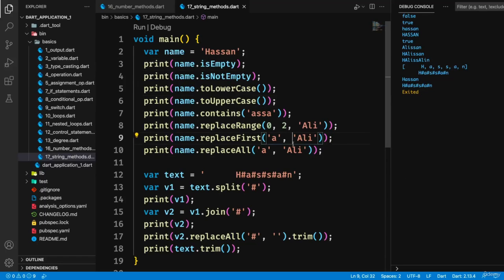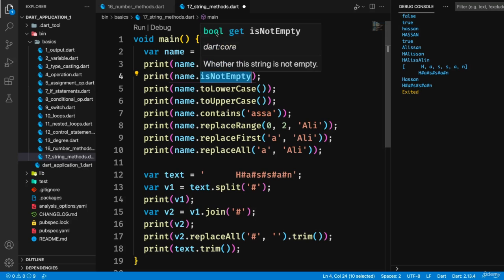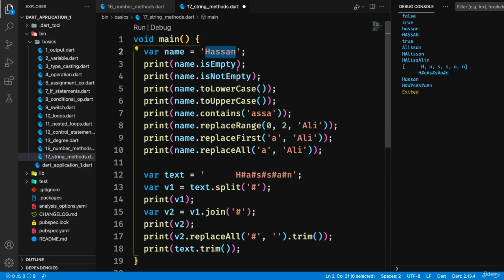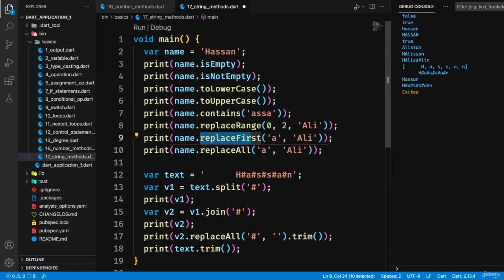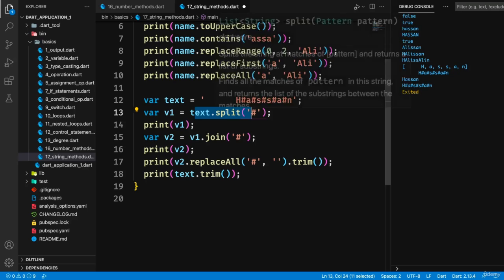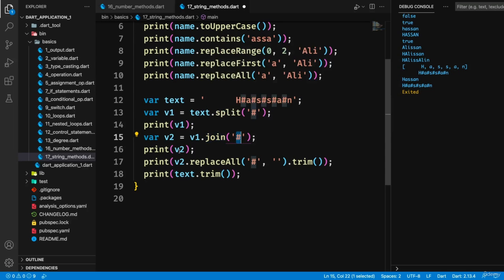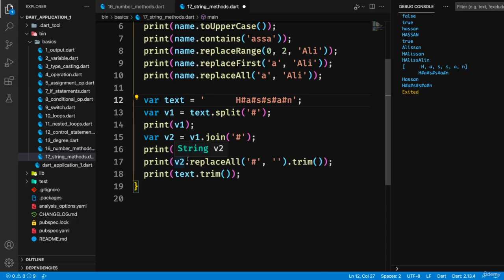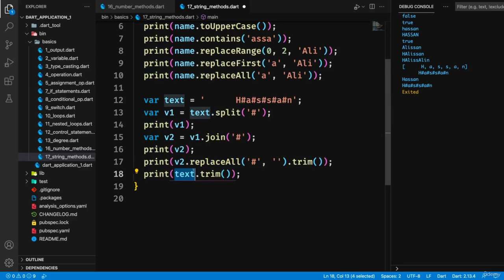14 String Methods